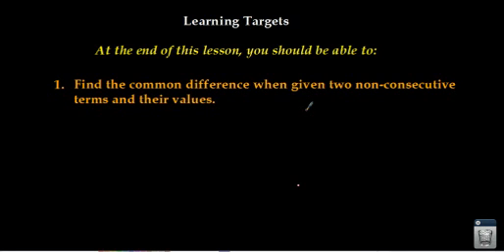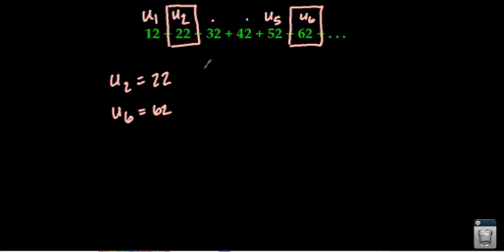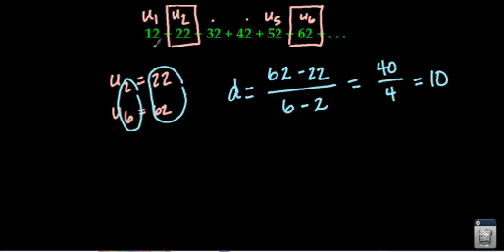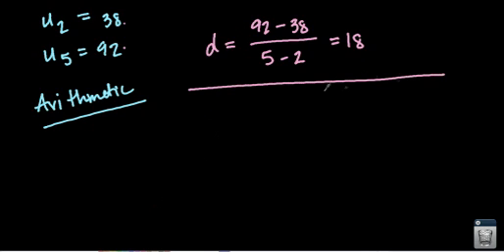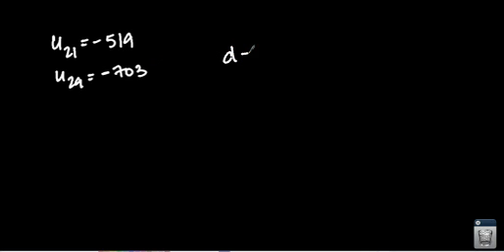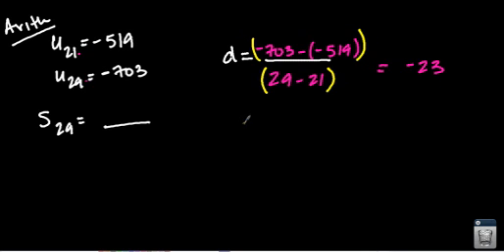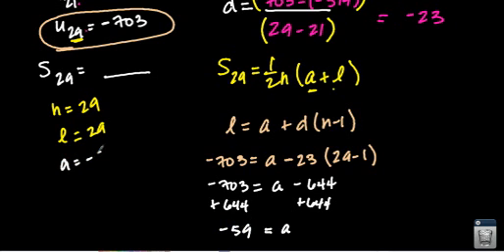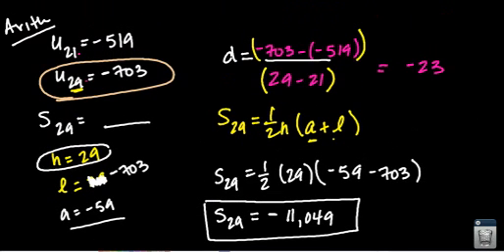Lesson 8C3.wmv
Arithmetic Sequences & Series; Finding the common difference when given two non-consecutive terms and their values; Using the newly found common difference to find terms and sums